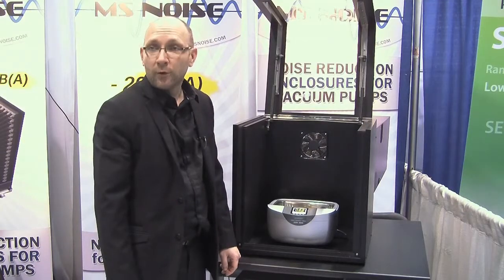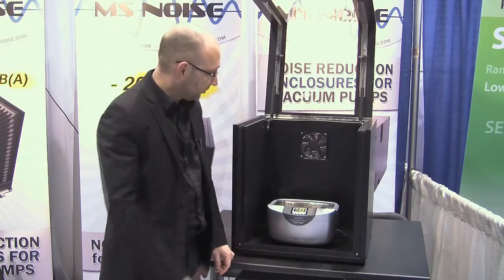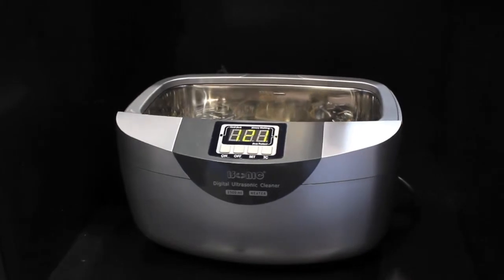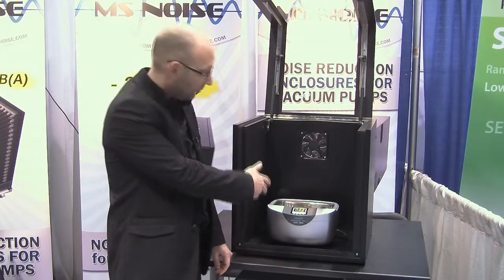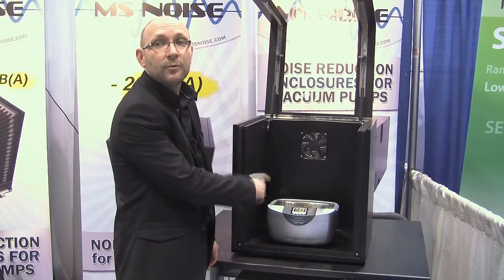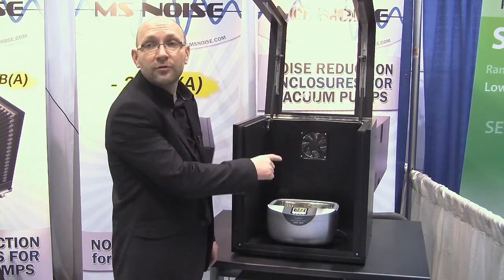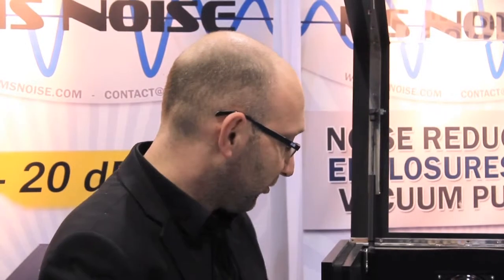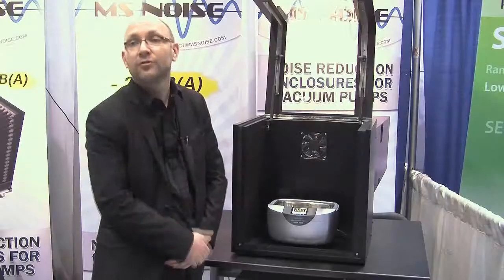Ultrasonic Bath & Noise Reduction Enclosure from MS NOISE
MS Noise™ enclosures for ultrasonic bath products range accommodate all major models of Ultrasonic bath from all manufacturers (Elma, Branson...).

These products reduce the typical noise of an operating ultrasonic unit to a tolerable level (noise reduction by approx. - 20dBA).

It allows operation of ultrasonic cleaning units in sensitive working areas, such as in laboratories, medical practices.

Vapours are carried off by an exhaust fan to protect the enclosure against an accumulation of heat or humidity.

Key features:

•Transparent door offers viewing convenience while limiting noise to an acceptable level.
• Easy access to ultrasonic bath (transparent door equipped with 2 gas springs for easy, fast and frequent access).
• Decibel lowered by 20 db(A) (More...)
• Opening for ultrasonic power supply and pipes placed at the back of the enclosure.
• Easy cleaning.